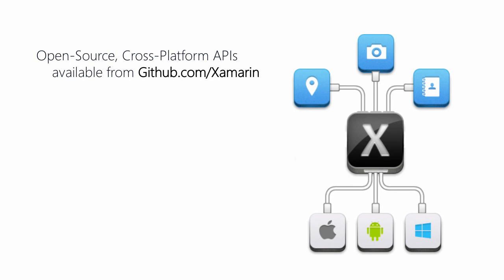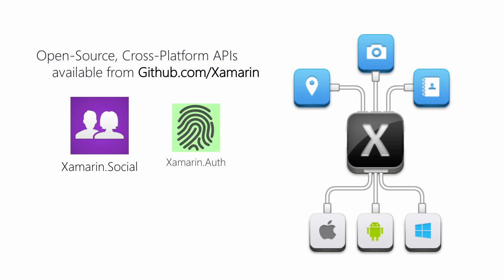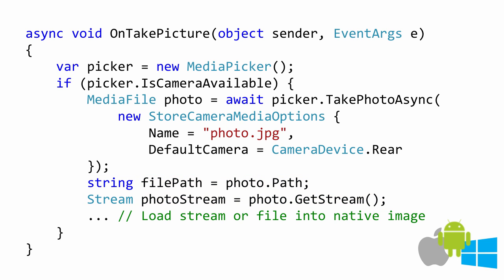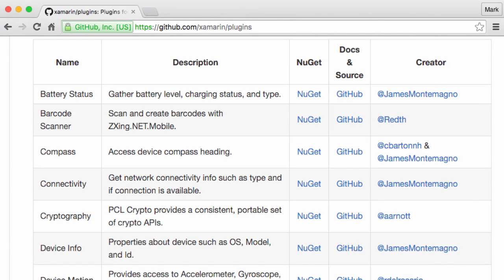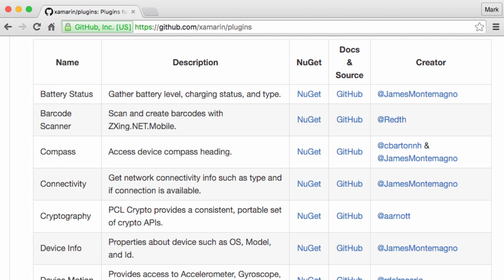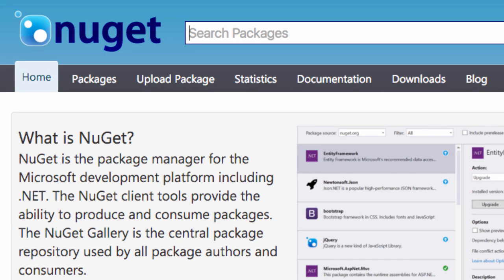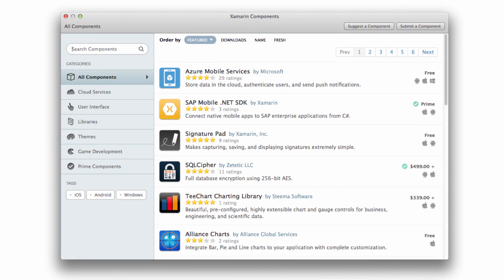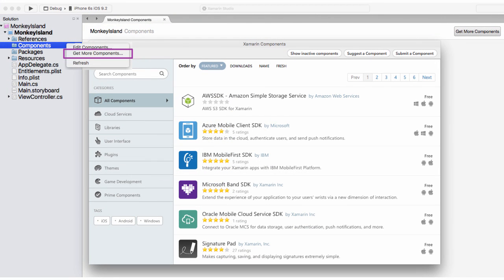[XAM110] Using Shared Components with Xamarin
These videos are part of the free live training available from Xamarin University.